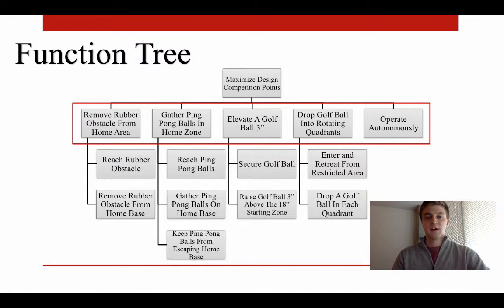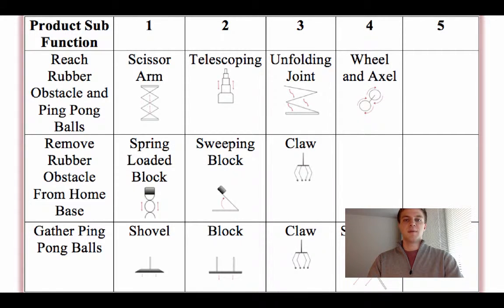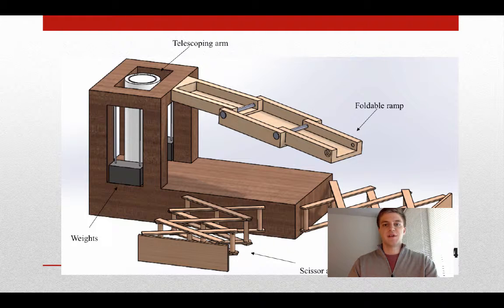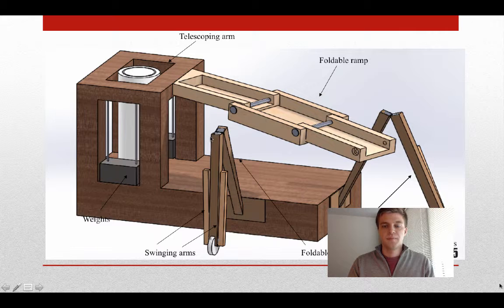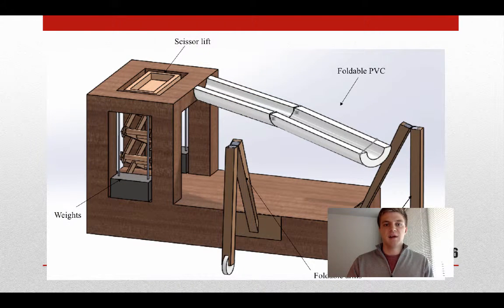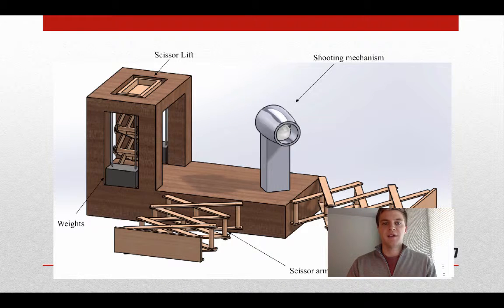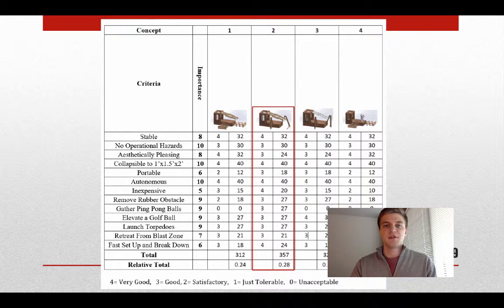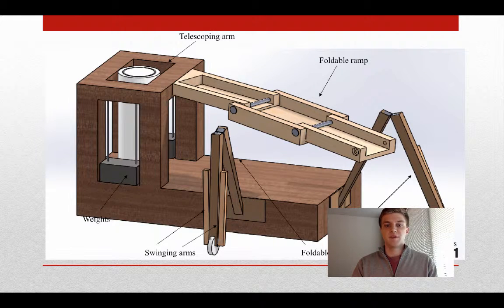2110 Evaluation Presentation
2015 Team F2

Table of Contents:

00:29 - Function Tree
00:33 -
01:14 -
01:39 - Preliminary Designs
01:42 -
03:44 - Evaluation Matrix
03:48 -
04:18 - Final Design Choice
04:22 -